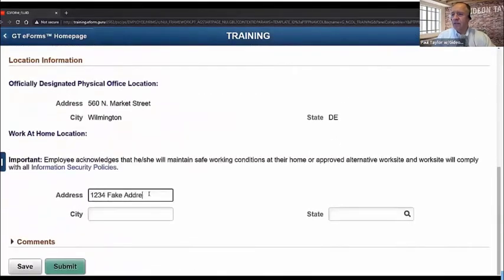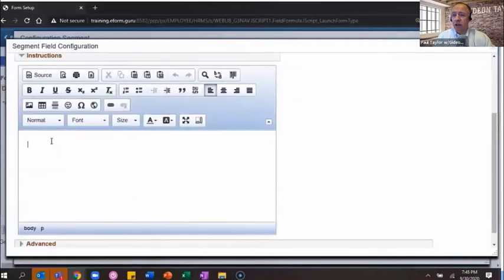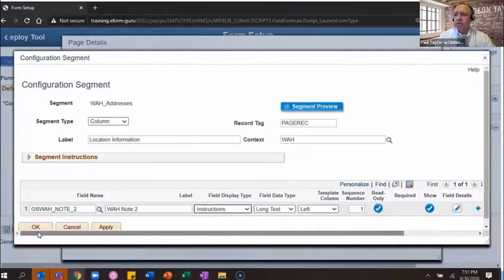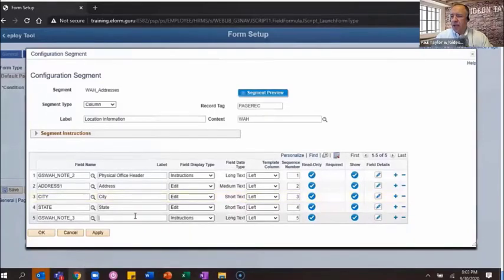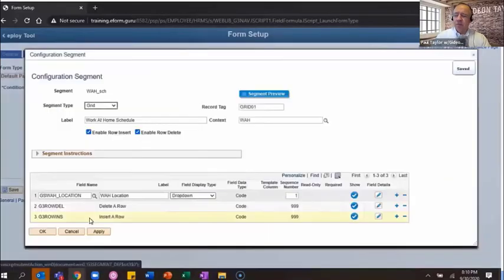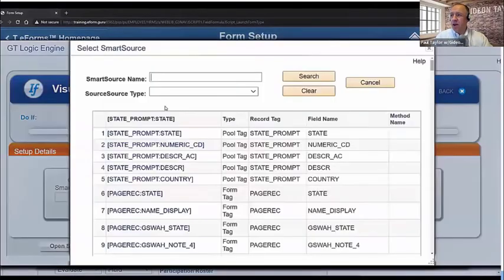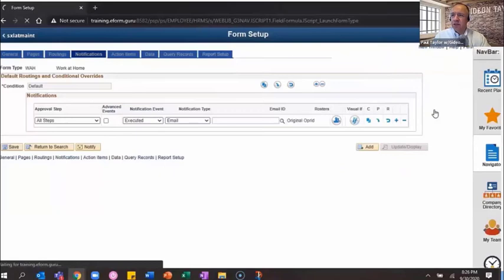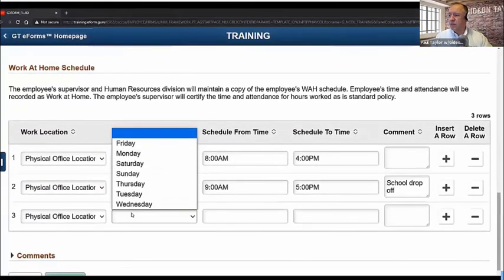RECONNECT Envision 2021 Mini-Session: Creating Dynamic PeopleSoft Fluid Forms in a Flash!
This 15-minute video walks through the creation of a PeopleSoft-based eForm that was built in 45 minutes by a business analyst using only the configuration capabilities of the GT eForms bolt-on for PeopleSoft. See just how easy it can be to create configurable PeopleSoft Fluid self-service solutions using GT eForms featuring pre-population, conditional behavior, workflow, and more!